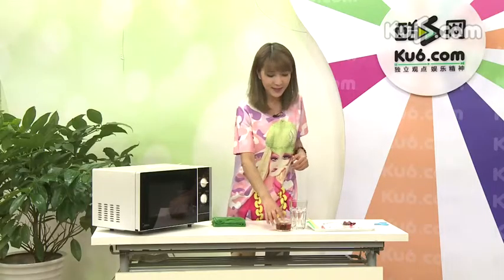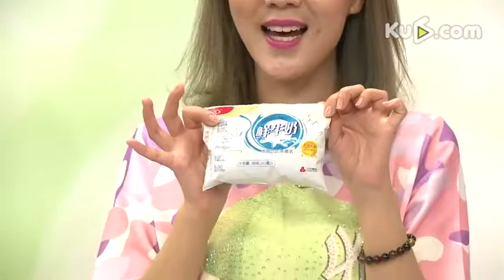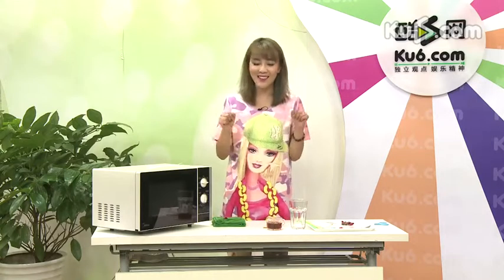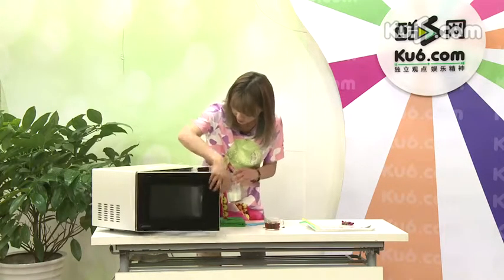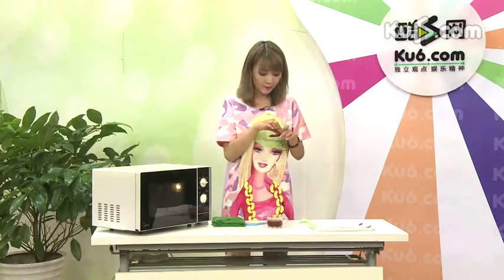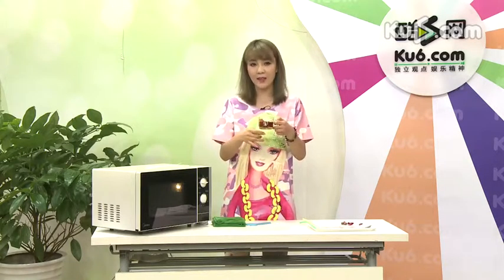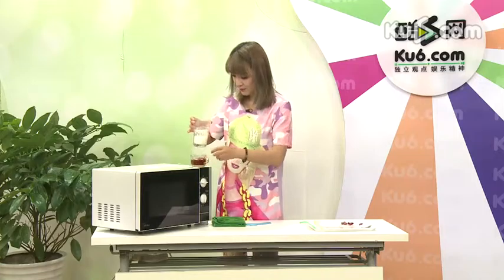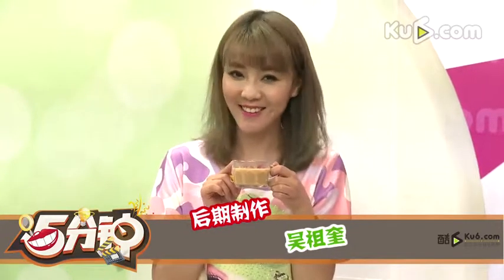新时代“饮食男女”相亲记